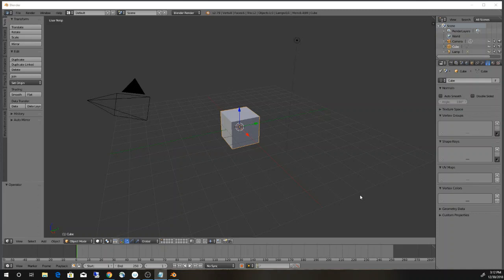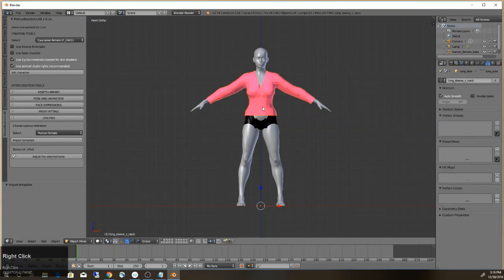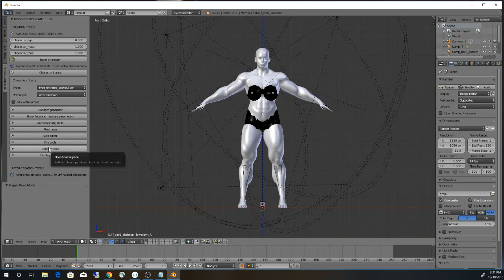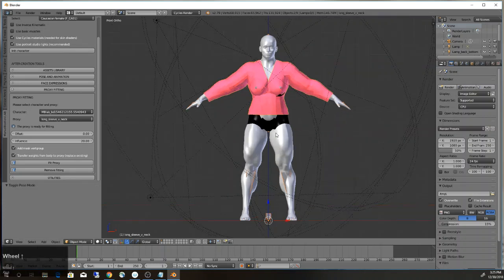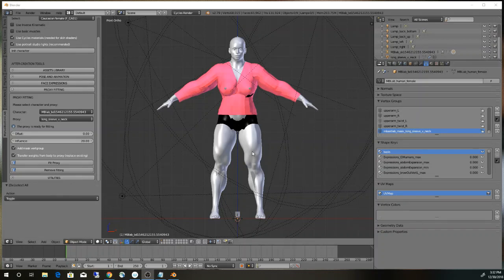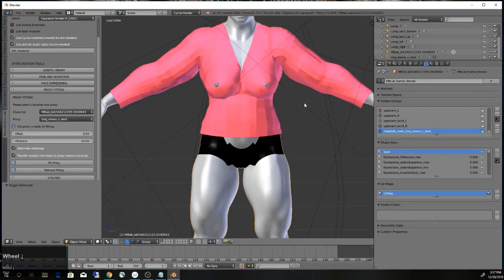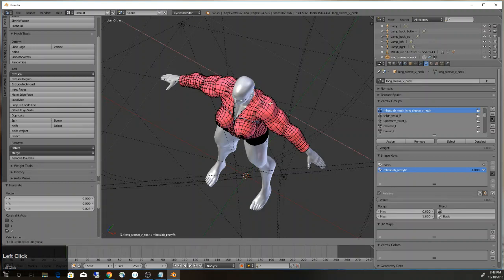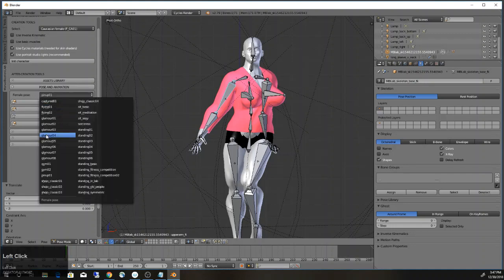Using the Manuel Bastioni Lab Blender Addon Proxy Tools for Clothes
This video is a tutorial showing how to set up clothes assets on a proxy using the Manuel Bastioni Lab addon for Blender.  The clothes can then be assigned to any custom character based on the proxy template.  The tools do a decent job fitting the clothes to the custom character and set them up for posing and animation.  The tutorial also shows two methods for manually fine tuning the fit of the clothes to the custom character.  At the end the custom character is shown posing with clothes that automatically match the character's poses.

And here is a video that shows how to install the addon and then goes into detail about the available options for creating and customizing characters.

This is my first video tutorial and I hope you find it useful. If you do, press the Like button.

Rich